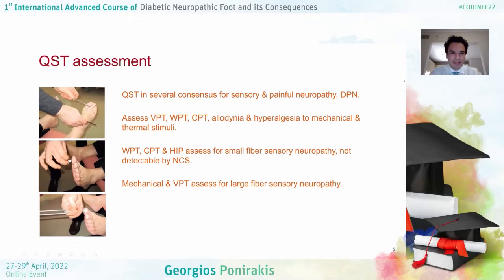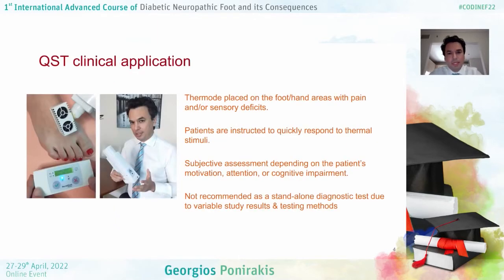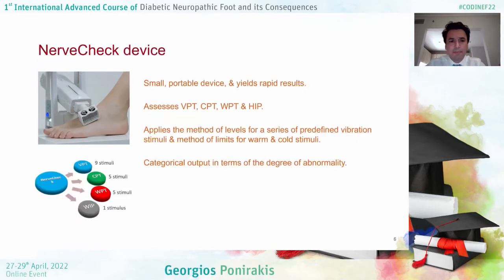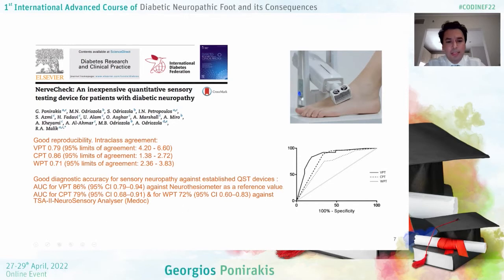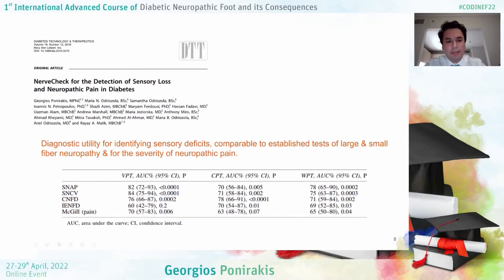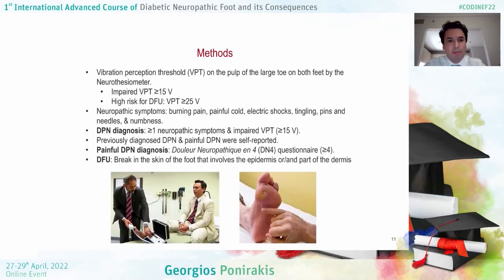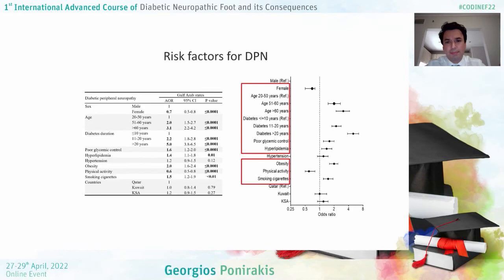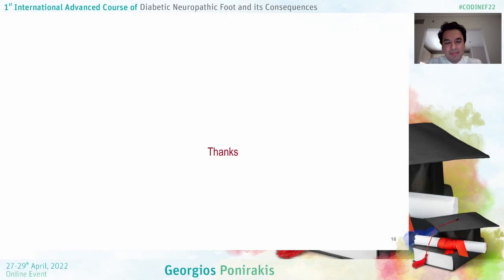CODINEF 2022 - Georgios Ponirakis - Testări Cantitative Senzitive și Diagnosticarea Neuropatiei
👨‍⚕️ Georgios Ponirakis a fost unul dintre lectorii din cadrul Primului Curs Avansat în Neuropatia Diabetică a Piciorului și a Consecințelor sale (CODINEF 2022). Acesta a vorbit despre Testări Cantitative Senzitive și Diagnosticarea Neuropatiei. Recomandăm această prezentare tuturor experților medicali în domeniul podiatriei datorită exemplelor practice testate pe care le oferă.